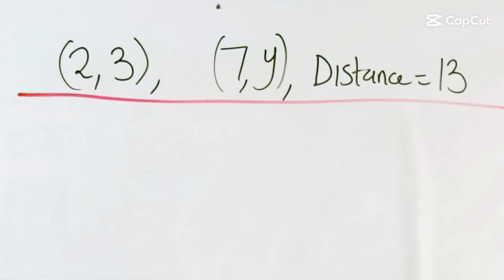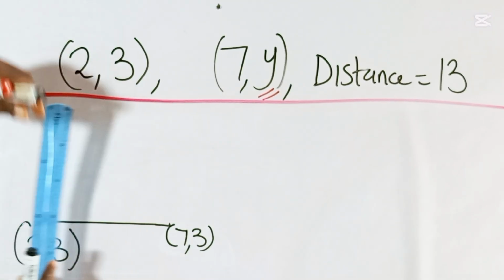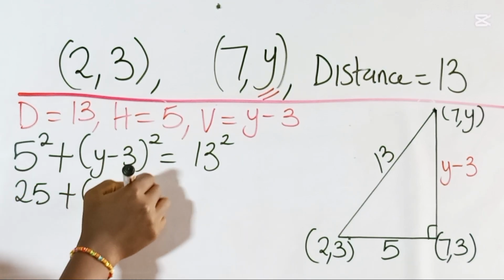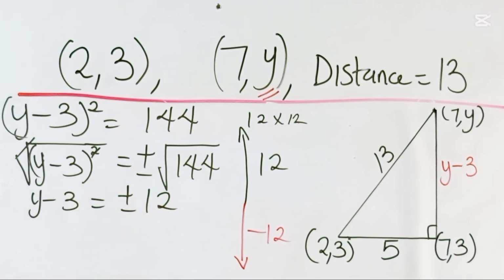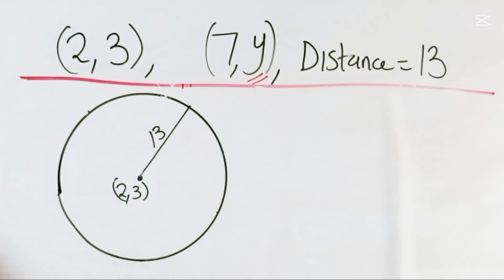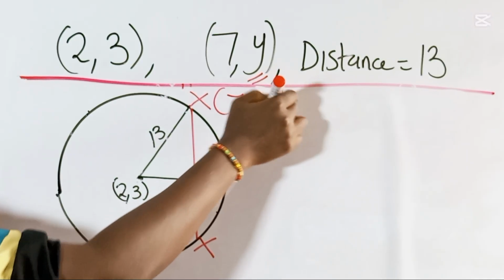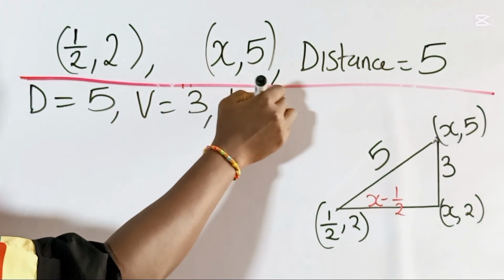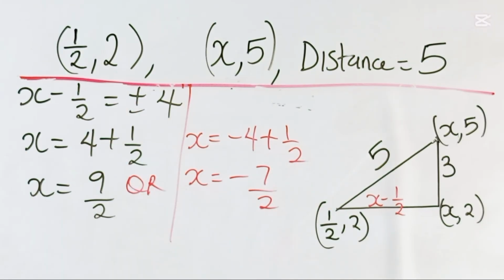Why You Should STOP Using the Distance Formula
Finding missing coordinates does not have to rely on memorizing formulas. In this video, you will learn how to find a missing coordinate using distance between two points with a step by step visual logic instead of jumping straight into the distance formula. We turn coordinates into a simple triangle to understand the distance and then explain why there are two possible answers using a circle. You will also learn how to move coordinates (across,then up or down) and how to apply the same idea to a harder example.

Previous Topic: Distance Between Coordinates(3 Methods)
Next Topic: Midpoint of Two Coordinates

CHAPTERS:
0:00   Why missing coordinate feel confusing
0:30    Problem setup (given points and distance)
1:24    Building triangle from coordinates
1:40   Applying distance idea step by step
2:06    Finding the vertical distance
3:27    Why we go up and down explained
4:32    Visual explanation using a circle
6:41  Harder example with fraction
9:02   What to watch next